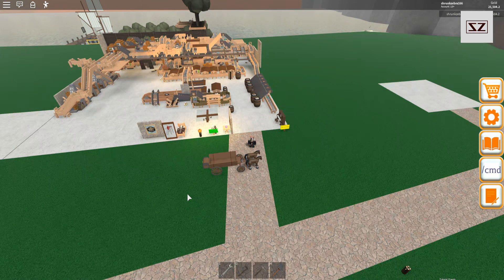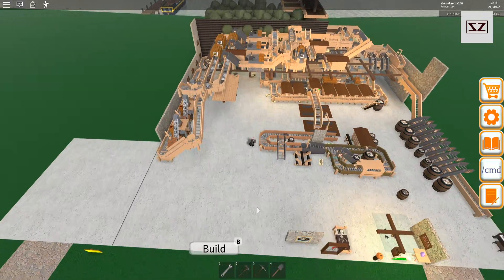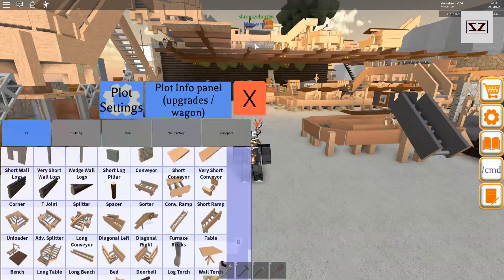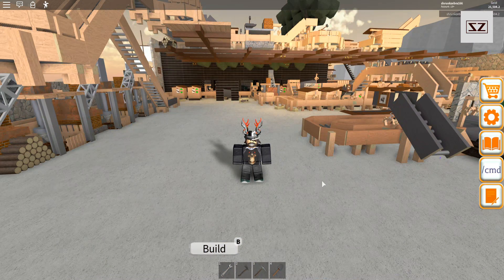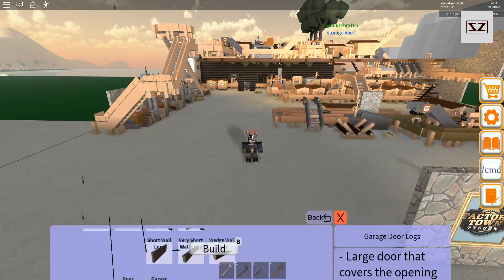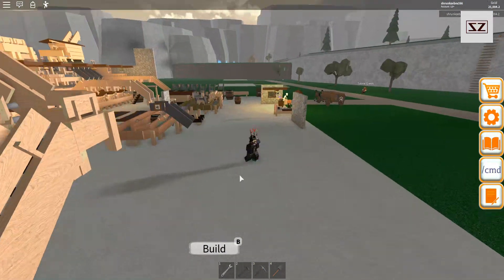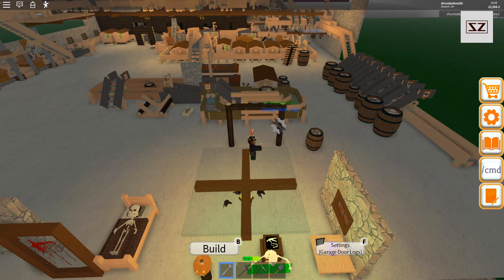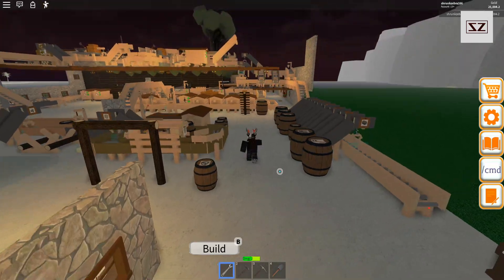Factory Town Tycoon - New Save Slots??? - 17 - Roblox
Hey there and welcome to the great game of Factory Town Tycoon, today we see if there is new stuff added to the game.

come back for more content.

Roblox is a massively multiplayer online and game creation system platform that allows
users to design their own games and play a wide variety of different types of games
created by other users.

Twitch (when i go live)

Twitter (im new on Twitter)